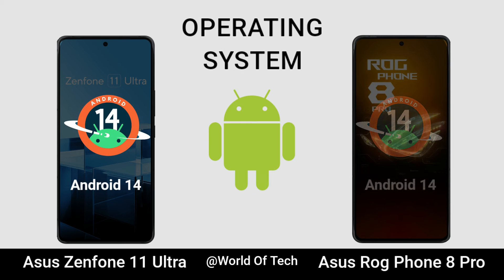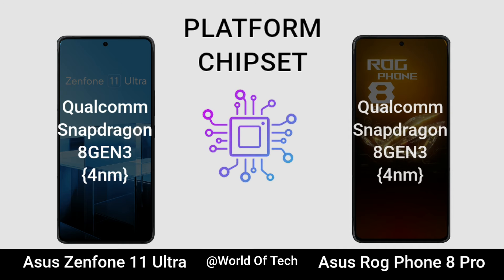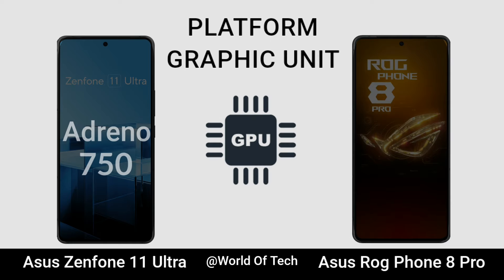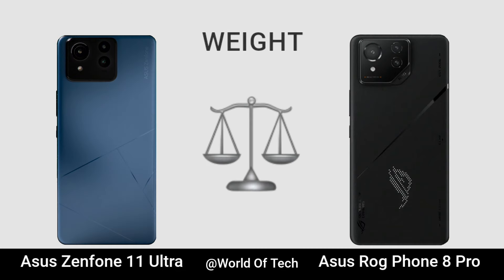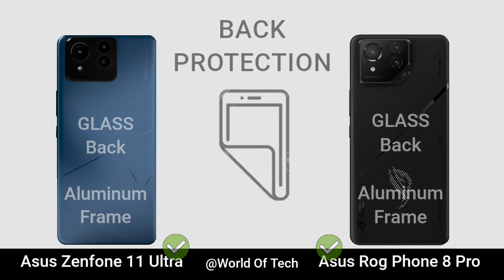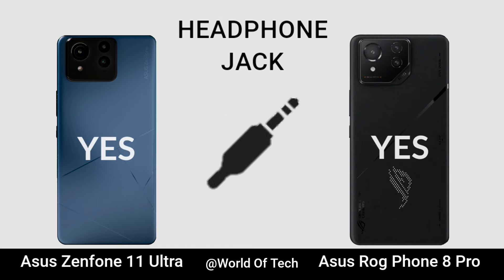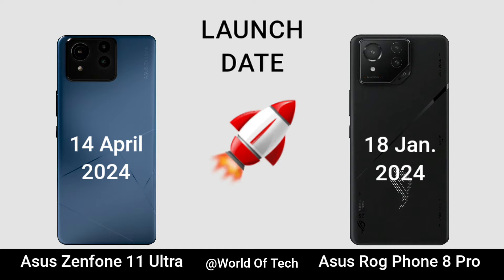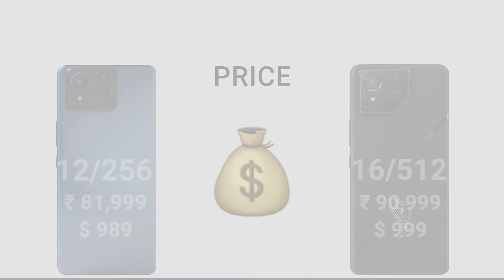Asus Zenfone 11 Ultra vs Asus Rog Phone 8 Pro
Asus Zenfone 11 Ultra vs Asus Rog Phone 8 Pro || Price&Review

Asus zenfone 11 ultra Launch Date